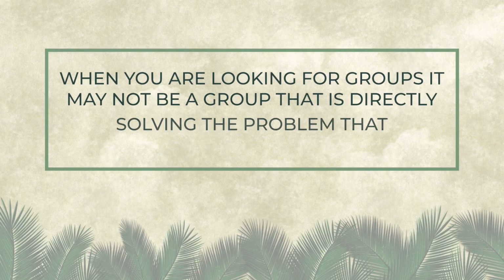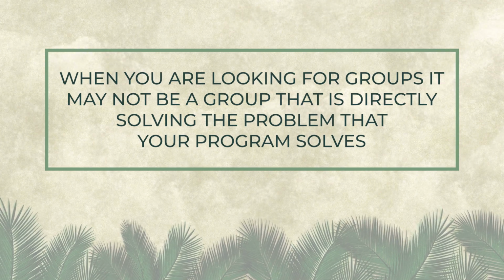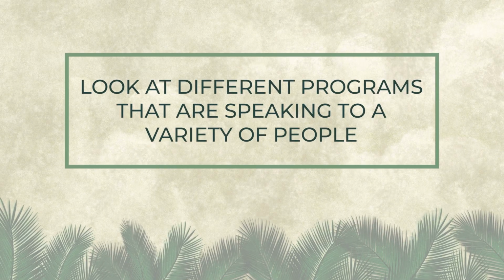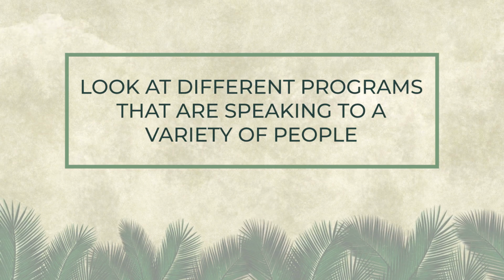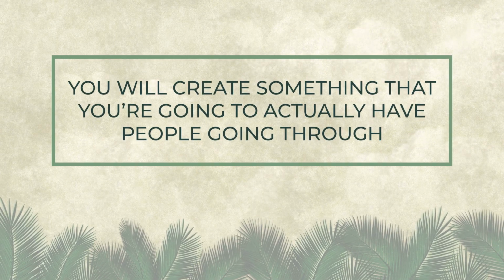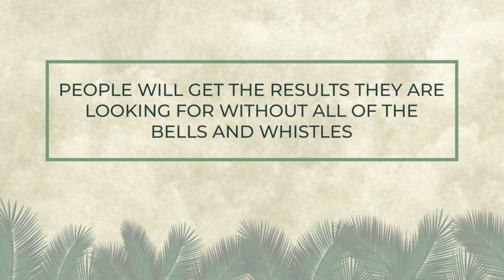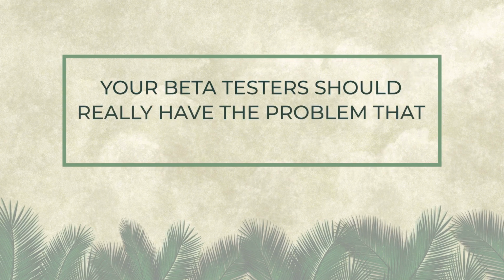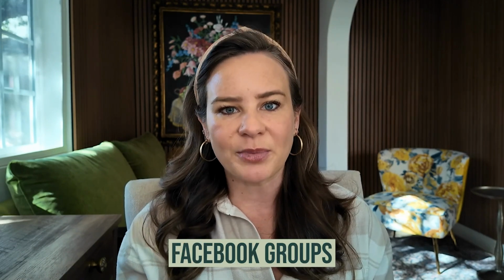How to find a PROFITABLE online course idea (from an 8 figure course creator)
Ever wonder how to find a profitable course topic you're excited to get in front of people? Sharing my expertise with others is one of the most fulfilling parts of my business. 😊

And when you create an online course, you get to enjoy the benefits of…

🧘‍♀️ Time freedom
🏝️ Location freedom
💸 Financial freedom

But how do you know if your course idea is actually profitable?

Whether you have one topic idea in mind or a few, I’m going over what to consider so you can feel confident moving forward with something people *actually* want.

And yes, it’s ok—better, even!—if similar courses already exist. 👀

Spoiler alert! Your course can be profitable *and* something you’re genuinely passionate about—no matter how much “competition” there is.

Want an overview of each step you need to take to create your own online course?

And for pricing and structuring tips check out “How to price and structure your online course” here:

Trying to grow your audience from zero? Check out “If I Wanted to Grow an Audience for My Online Course, I’d Do This” here:

And grab tips for marketing your course with “The Best Way to Sell Online Courses in 2025” here:

Chapters:
00:00 How to choose a profitable course topic
00:54 Get clear on your course's transformation
03:46 Have a specific ICA (ideal customer avatar)
06:53 Does your idea already exist?
09:55 Basic keyword research
11:14 Create a minimum viable product (MVP)
11:54 Beta testing your online course

Are you an aspiring or expert course creator who’s ready to reach the next level with an online program?

I’m so excited to be letting you in on what I’ve learned over the last 11+ years in online business so you can build or refine an online program that has true impact and helps you create the life you want, too. 🙌

With Coursea Collective (formerly Let’s Build Your Online Business) you get…

✅ Josie, a proprietary AI tool helping you refine and scale your program while drastically slashing your work hours (one of my students even said, “this tool would have saved me a year and a half”)
✅ A step-by-step course with all the information you need to refine, price, structure, and sell your offer
✅ Weekly, live coaching calls to get feedback and advice about anything you’re working on
✅ A supportive community of business owners and thought leaders on a similar path

This is truly everything you need to excel in course creation.

💫 Want to see Josie in action? 💫

Our AI mentor is available now! 🤩🤩

Find out how you can let Josie help you refine your course topic, nail down a price and structure, choose a top of funnel strategy, and more!

Plus, access my free masterclass, “How to Turn Your Experience Into Life-Changing Profit & Impact (On Your Terms),” showing you how to get started.